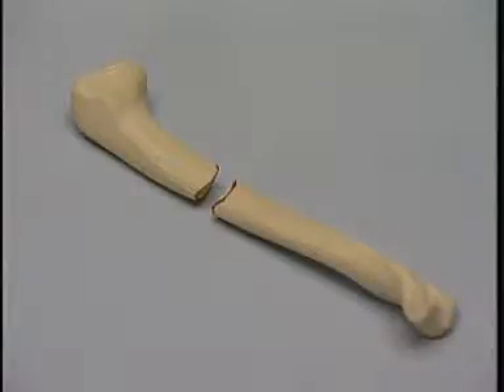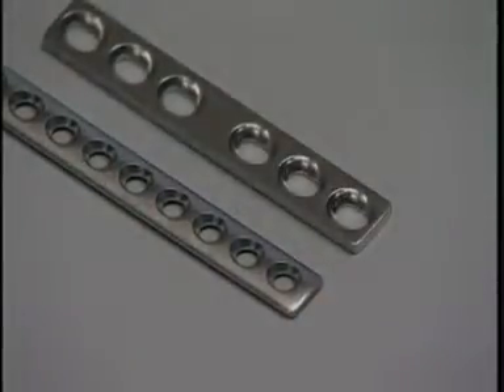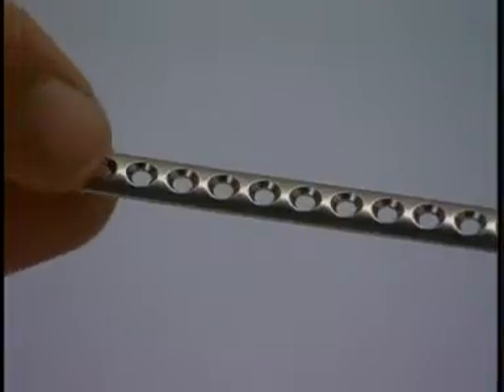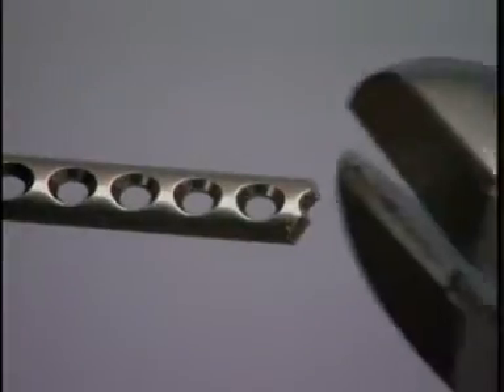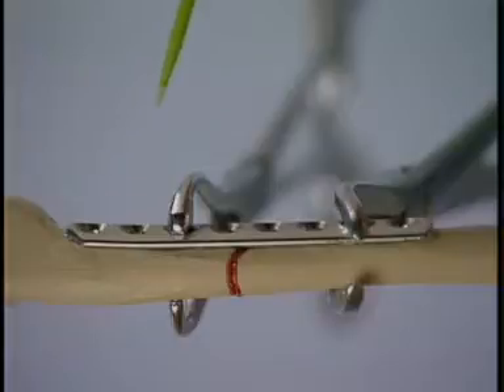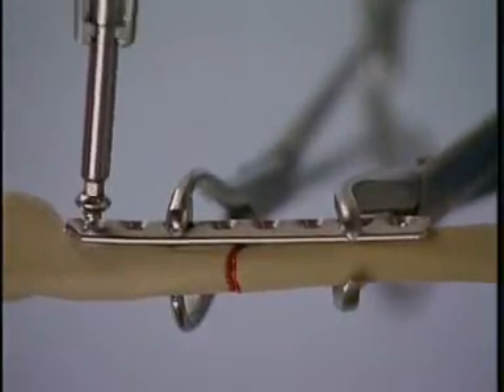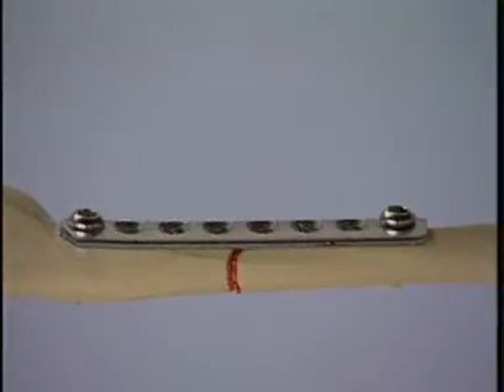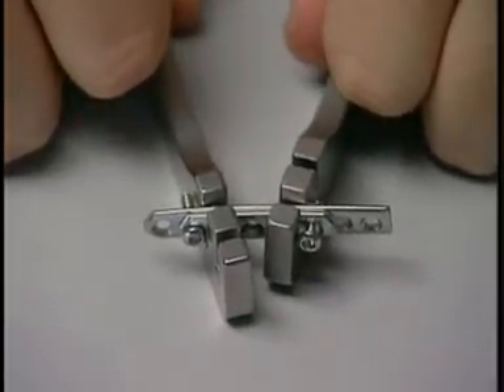ortopedia veterinaria, veterinary orthopedics